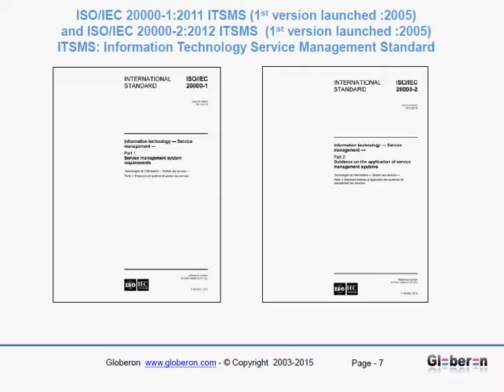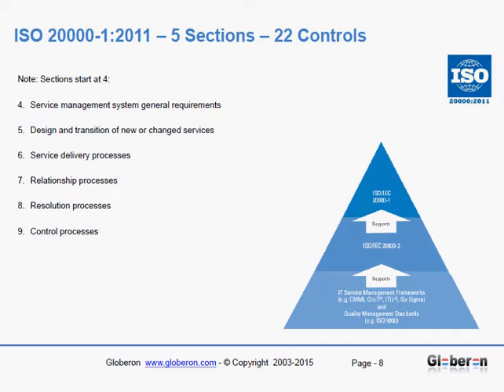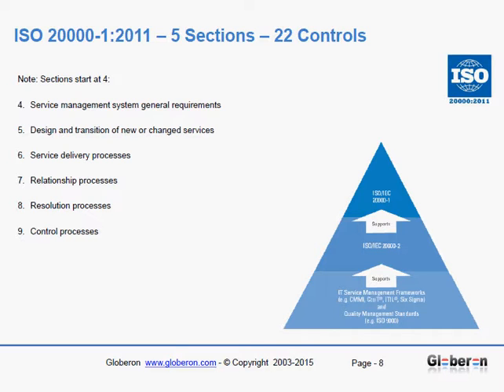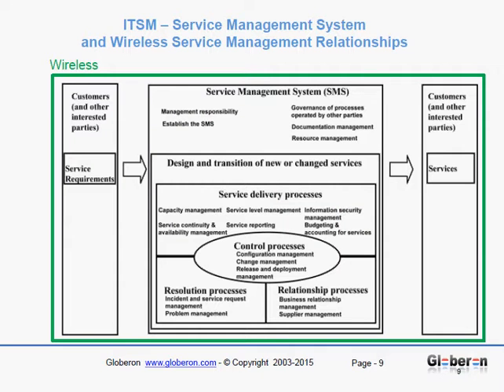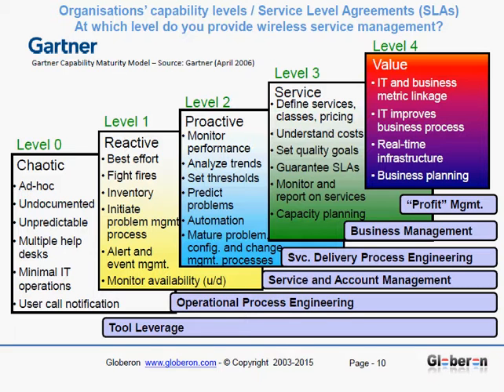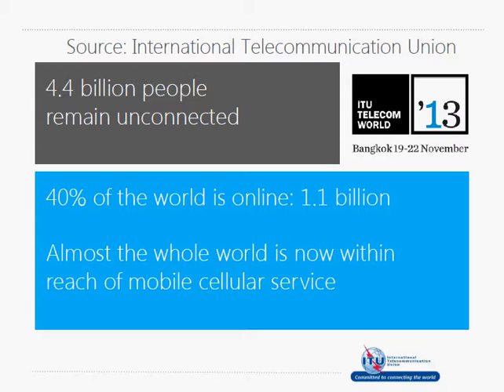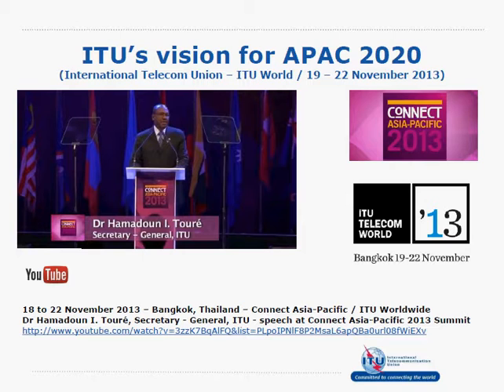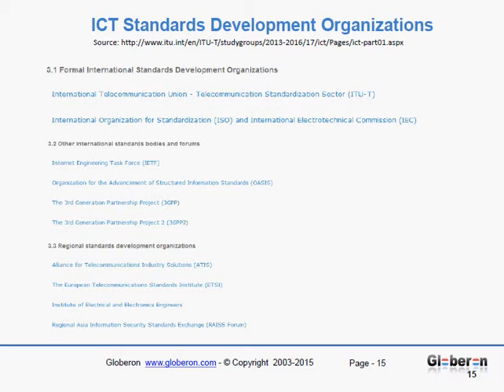Globeron Certified Wireless Auditor - Wireless Service Management Standard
Globeron Certified Wireless Auditor for Wireless Service Management Standard aligned with ISO/IEC 20000 ITSM Standard